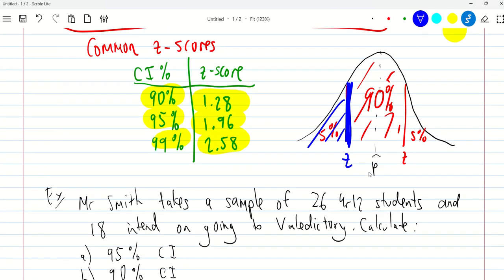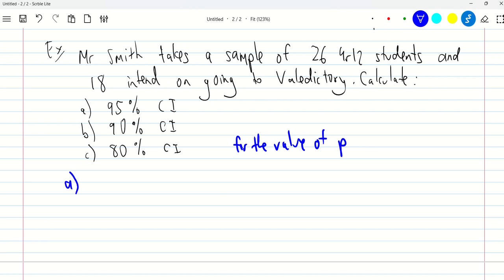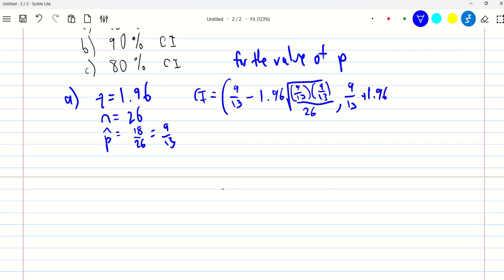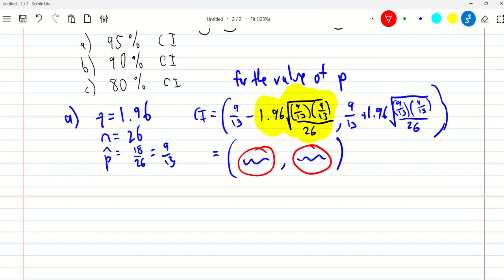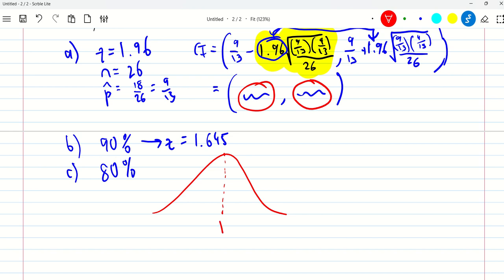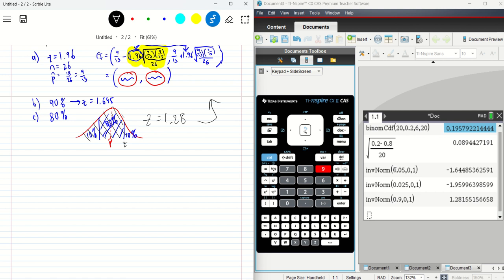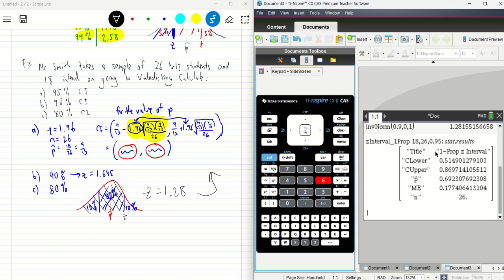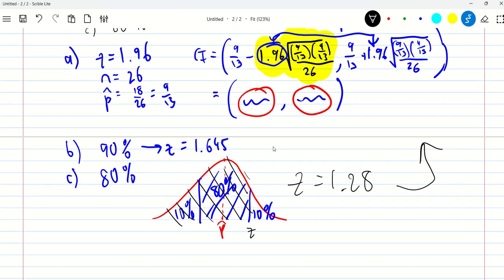Probability - Confidence intervals part 2